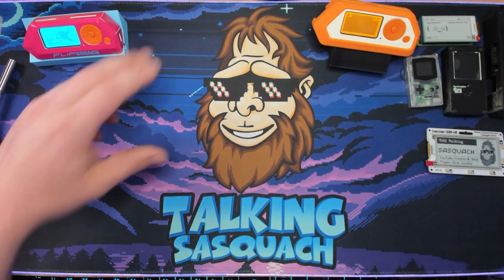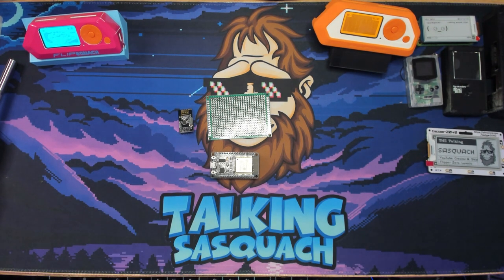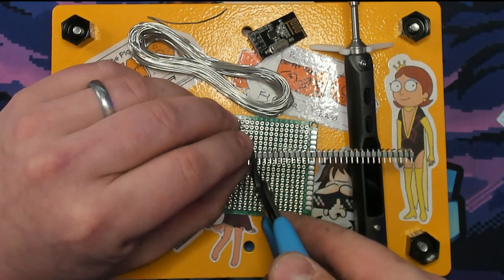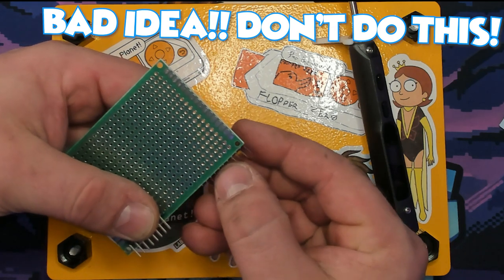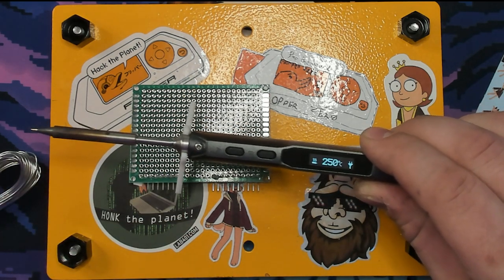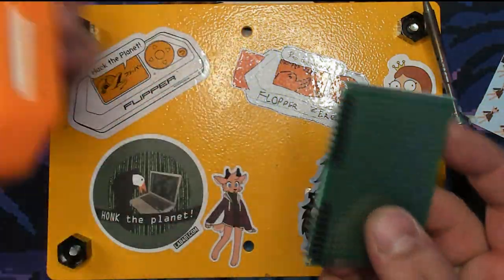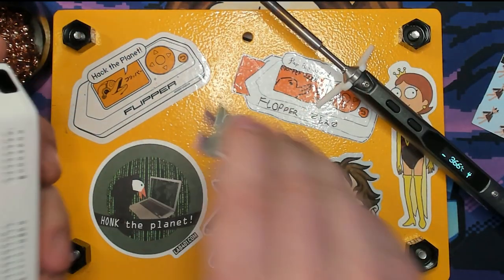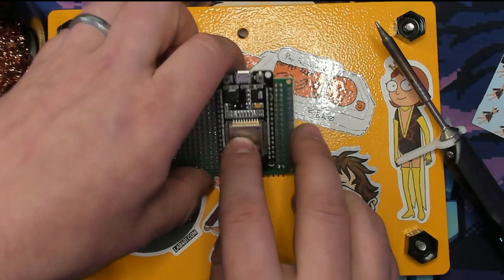How To Build Your Own Custom GPIO Boards for the Flipper Zero!!! 🤯🐬😈🐱‍🏍🐌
Today you get to watch me show you how NOT to make custom GPIO boards for your Flipper Zero!! I make so many mistakes that I honestly considered not releasing the video, but hey, I know you all like watching me struggle!!  I still think its funny to watch me make mistake after mistake, but in the end, it all works out!!

Custom FlipSquach Skin by Lily